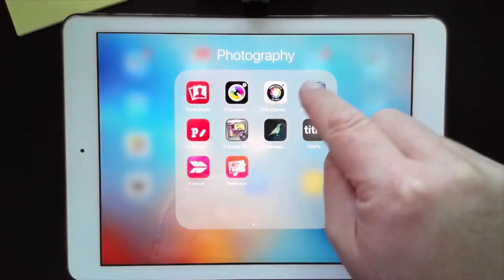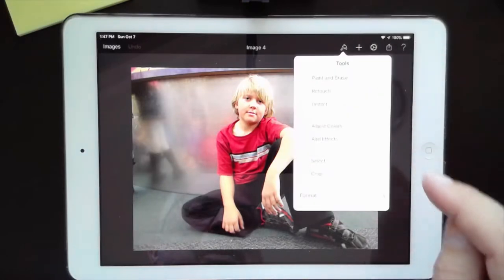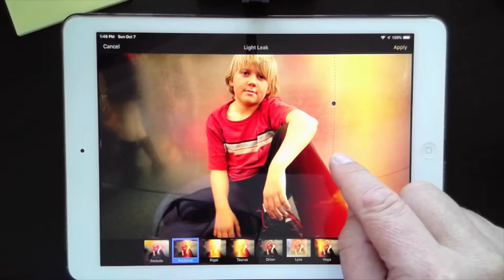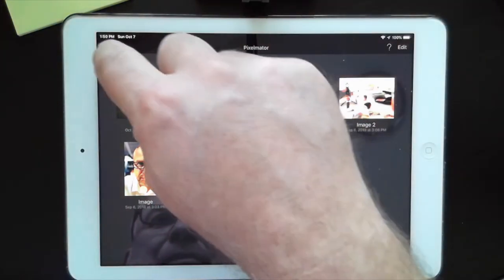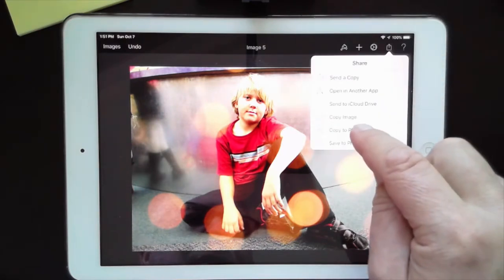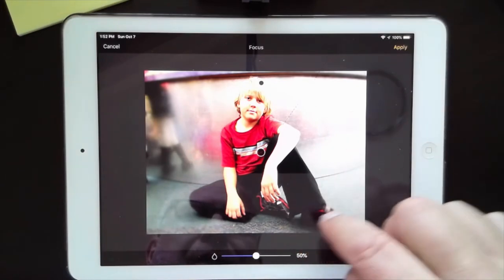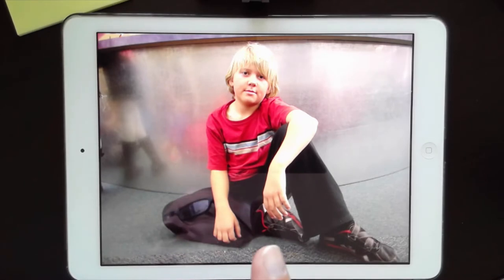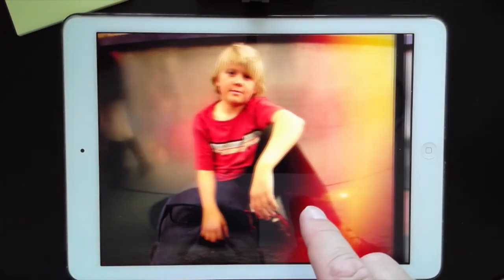Level 3 Part 8 iPad Photography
Part 8: How to edit your people photos using the Pixelmator app on your iPad.

This video is part of a lesson that can be found